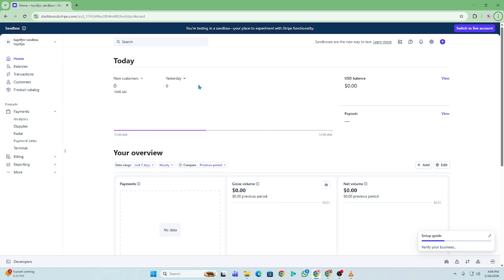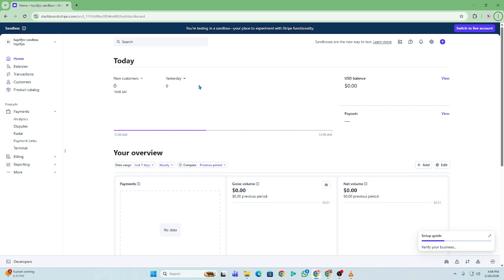Stripe Update Error Fix Guide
Are you facing a Stripe update error while processing payments or updating account settings? In this full guide 2026, I’ll show you how to fix Stripe update errors step-by-step.

Update errors usually occur due to outdated app versions, incorrect API requests, server issues, or account problems. This tutorial will help you resolve Stripe update errors quickly and keep your payment system running smoothly.

🔧 In this video, you will learn:

How to fix Stripe update error
Troubleshoot API and account issues
Resolve server and network problems
Ensure smooth Stripe updates and payment processing